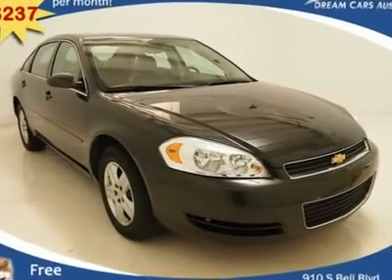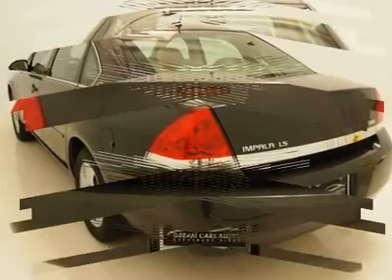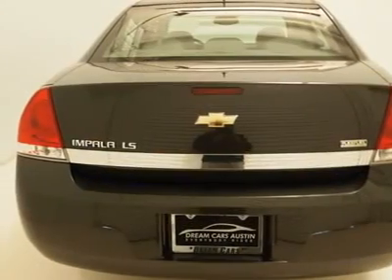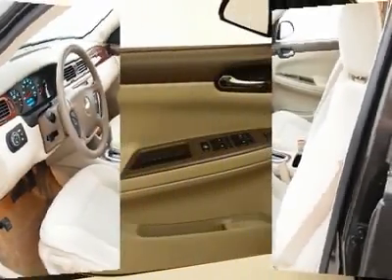2008 CHEVROLET IMPALA Austin, TX 200036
2008 CHEVROLET IMPALA Austin, TX
Stock #200036

Dream Cars Austin
910 S Bell Blvd

**$237 PER MONTH with Free Warranty** CERTIFIED AND INSPECTED with available Financing. A super clean vehicle harboring loads of awesome features such as, Gm's on star support which will bring you immediate emergency assistance with the simple touch of a button, with a premium single disc mp3 capable audio sound system granting you the option of easily connecting your favorite mp3 player directly to your audio sound system, for additional safety this vehicle also comes equipped with a tire pressure monitoring system which will alert you whenever your tire pressure may be getting dangerously low, and much much more! Having gone through our rigorous 120 point ASE certified service inspection and our premium high quality care maintenance program you can be sure to find this vehicle in excellent condition both inside and out! See videos, get details and APPLY **payment based on months, 6.9% APR,20%+TTL down WAC. Call to make an appointment or stop in anytime to see our complete line of sedans, compact cars, trucks and family vans. We've got it all!